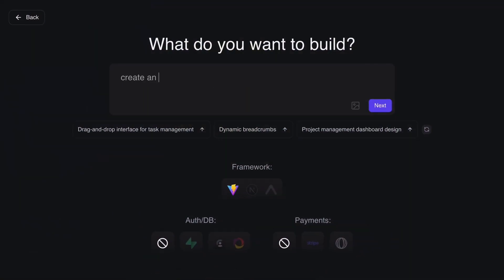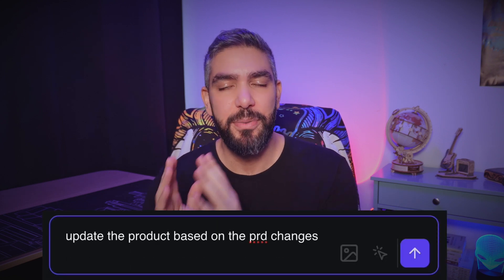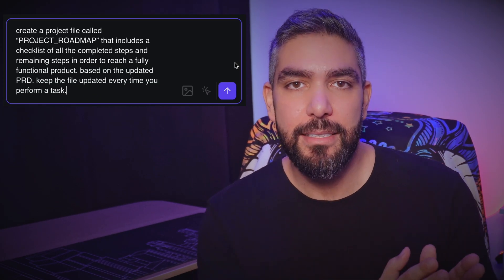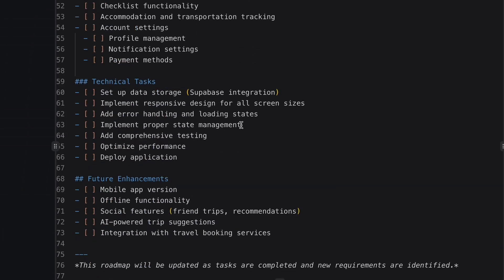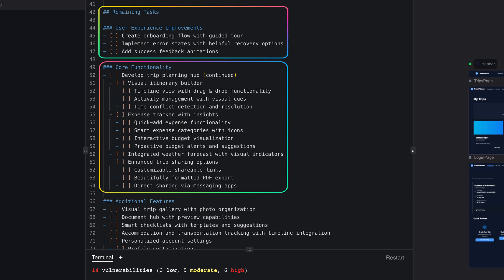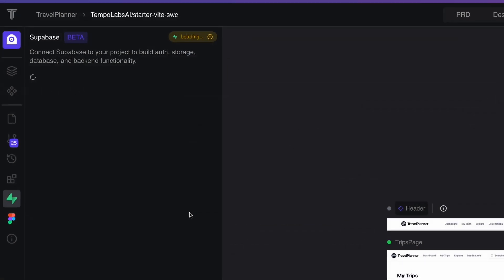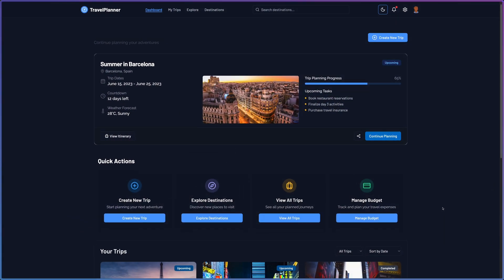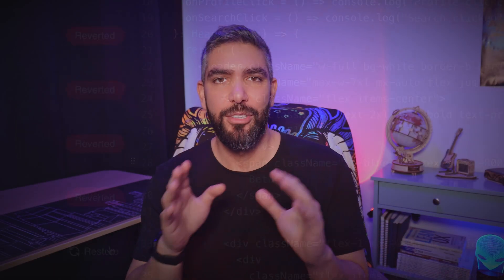The Easiest Way To Build Software With AI - Tempo Labs Tips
Build your dream app with AI - No team required!
In this video, I’ll show you how Tempo Labs acts like your full-stack team: designers, developers, and even an assistant! Just describe what you want to build, and watch Tempo do the rest, from PRDs to UI to production-ready code.
Perfect for founders and anyone with a big idea and no time (or budget) for a team.

00:00 Intro
00:30 Overview
01:30 Project Requirements
02:40 Usage
03:23 Managing a project like a boss!
05:33 Features
06:31 Manual Editing
06:57 Final product